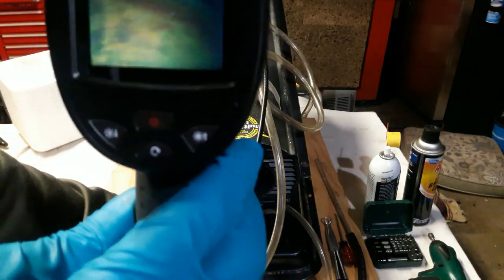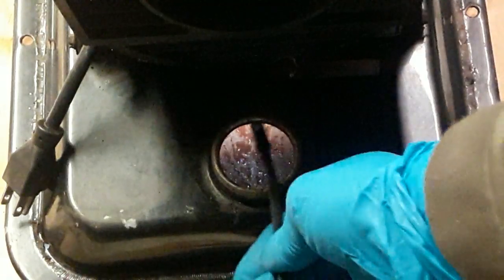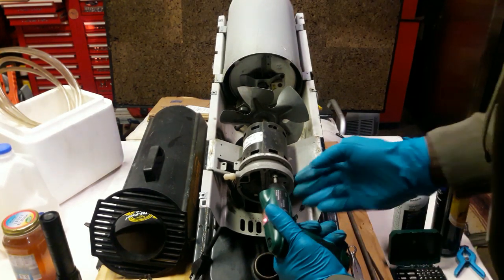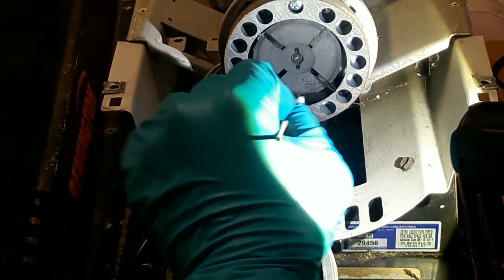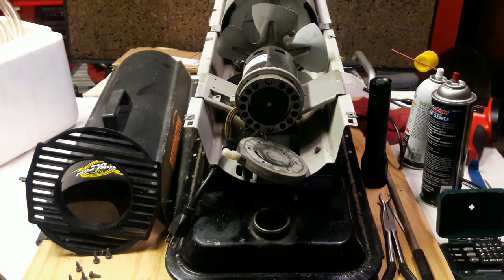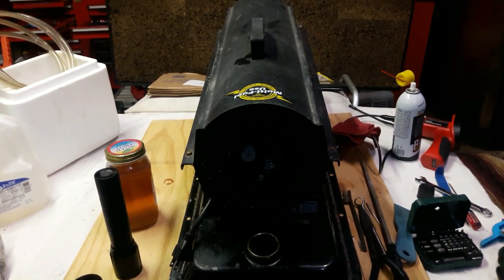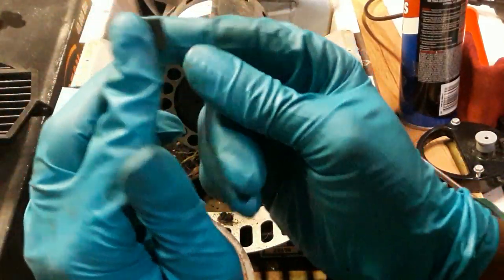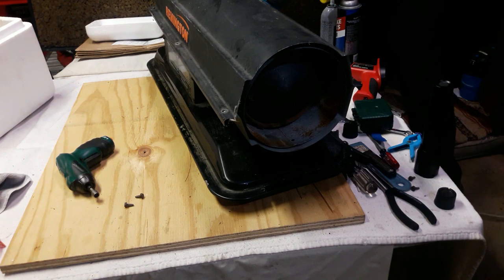Remington 40,000 BTU Service and Repair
My topedo conked out on me last winter and I was prepared to order a couple of uncessary parts for it to put it back into service.
I managed to get it to run again with only a need for basic parts for routine mainteance and service.
Refer to my Garage Heating Options video to see the symptoms of the heater:

Be sure to check out Midwest Tool Reviews! He's an Aerospace Engineer who's been orbiting this Community like an artificial satellite.
He's our pal from Poland who follows so many in this Community.

The giveaway is upon us. I've exceeded my goal of 250 subs!